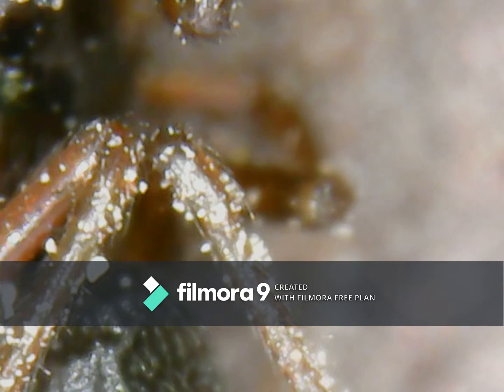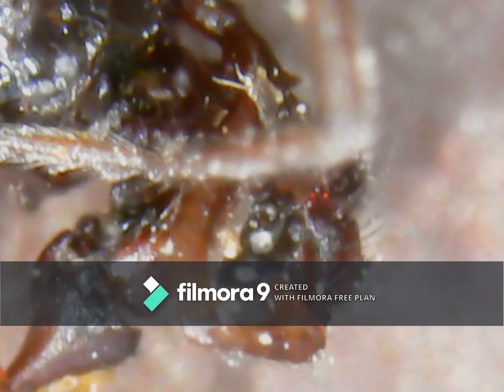Spider Under the Scope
An endoscope can be a great educational tool for kids, and a fun way to learn/explore the world around from up close. In this video we will explore a spider, bark, toys, and several other things.